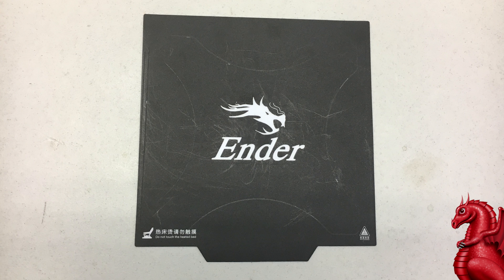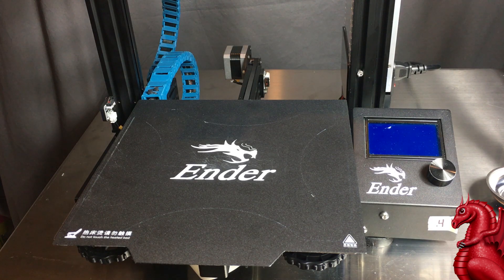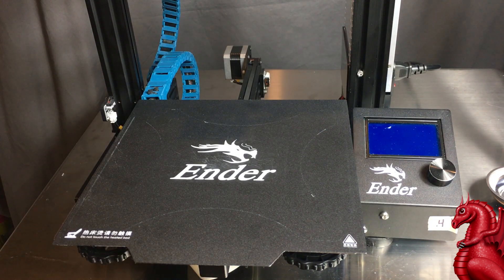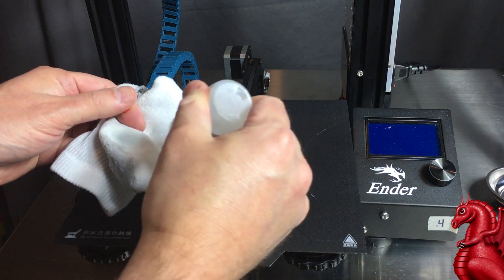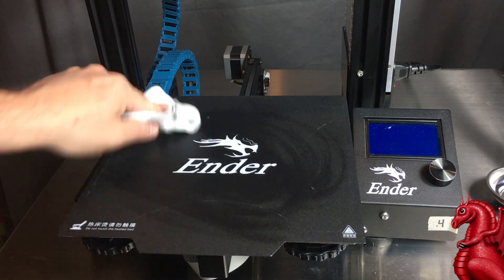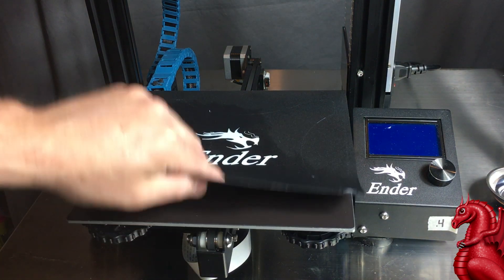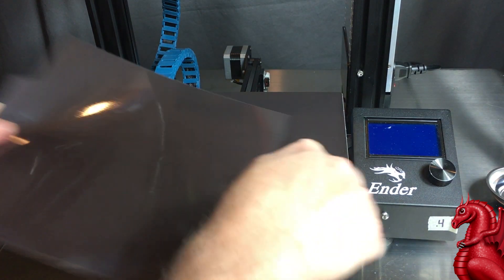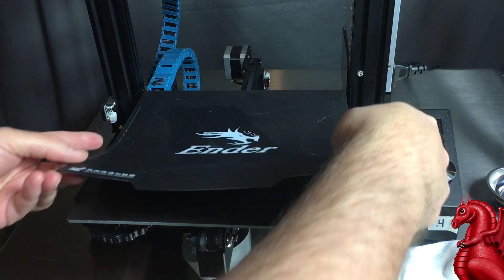How to Clean the Creality Ender 3/5 Print Surface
Learn how to quickly clean your Ender 3 or 5 print bed and improve print adhesion.

Bowden Tube fittings (not essential to begin with, but these are much better than the ones supplied with the printer and you will want to replace them eventually):

Extra nozzles:

Micro SD to SD extender:

Filament (eSun PLA Pro Gray):

Upgraded aluminum extruder for Ender 3: